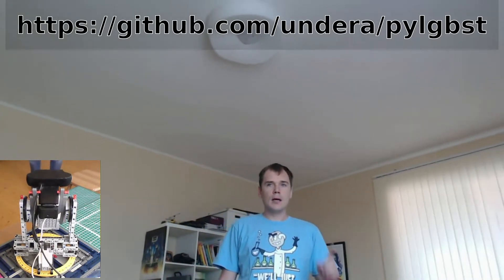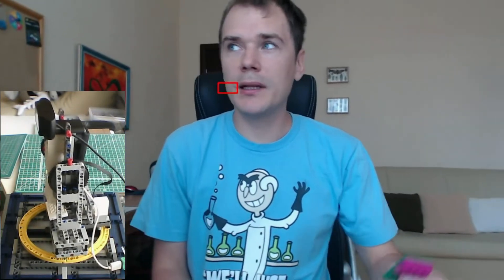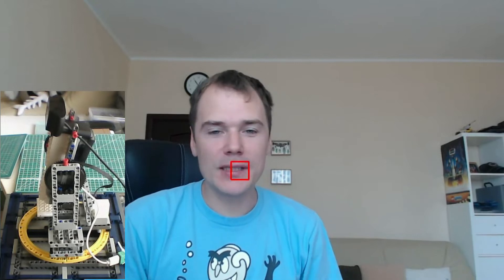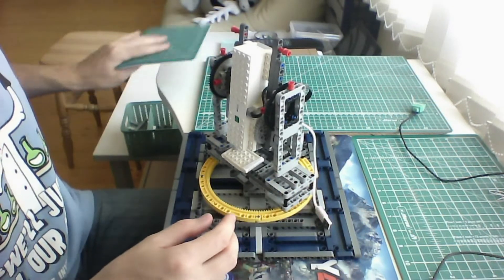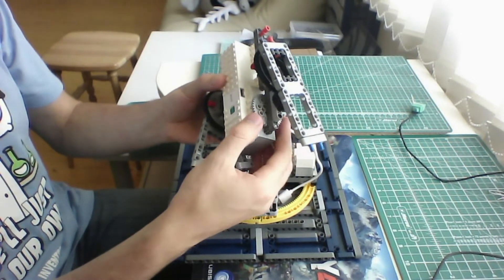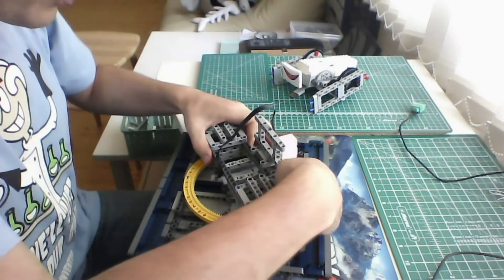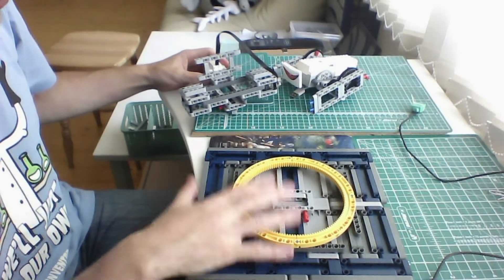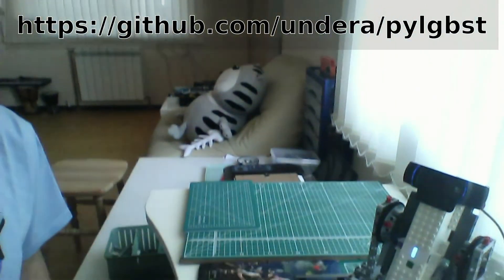LEGO® Boost Camera Tracking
Machine that tracks face or colored object live, based on camera image (OpenCV library). It uses Lego Boost as robotics part and Python as programming language.